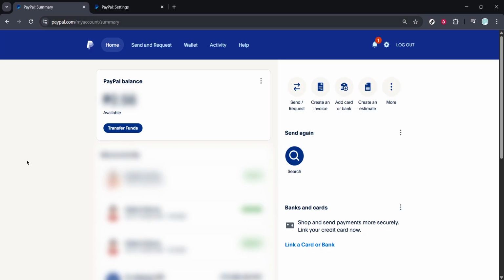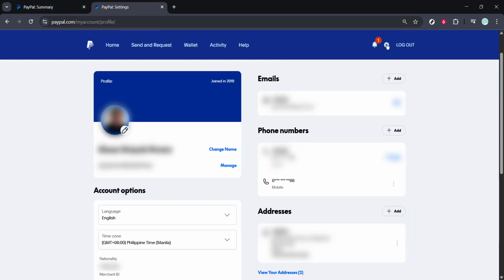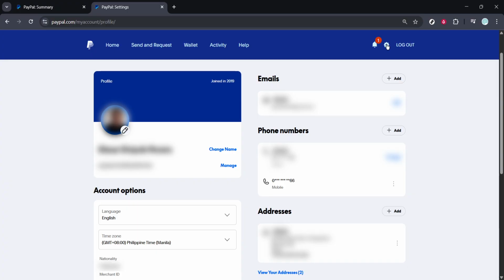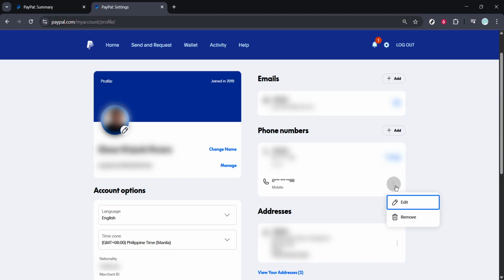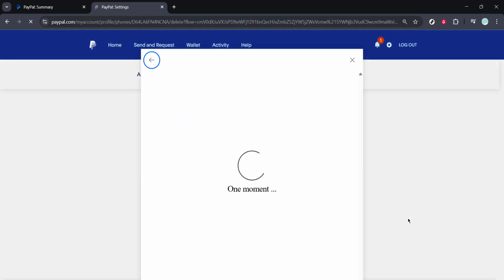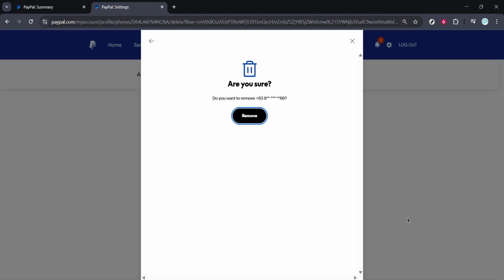How To Remove Phone Number In PayPal (Easy Guide)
We explore paypal security settings to show you how to delete paypal phone numbers while ensuring your account remains verified and secure.

00:00 Intro
00:13 Security Reminder: Why You Need a Phone Number
00:36 Navigating Your PayPal Settings
00:44 Log In and Find Settings Icon
01:15 Go to Account Settings Page
01:34 Find Contact Details/Phone Numbers Section
01:48 Identify Number to Remove
01:59 Click on the Three-Dot Menu
02:28 Select "Remove" Option
02:39 Review Confirmation Message